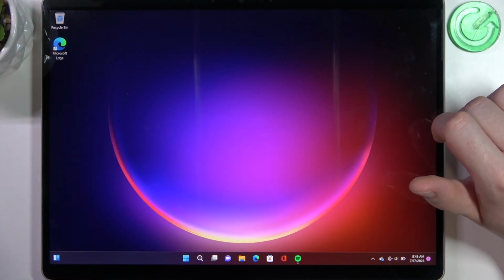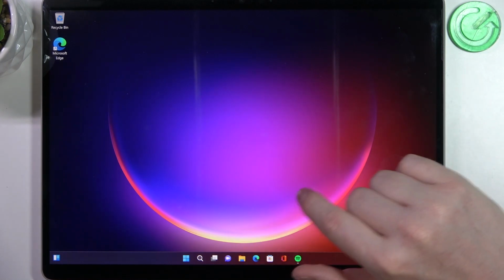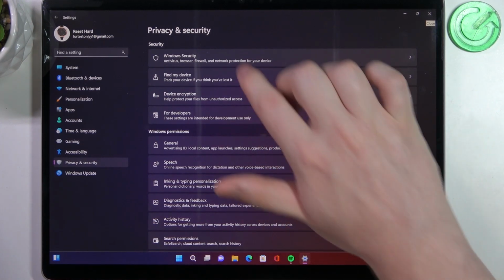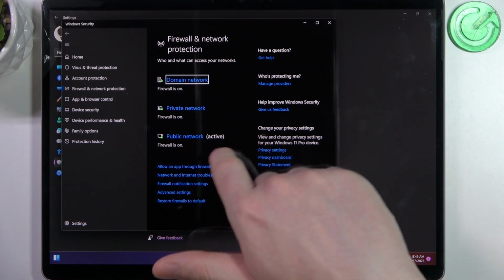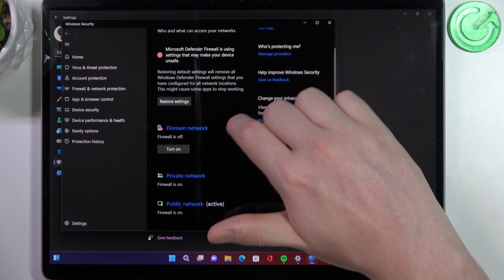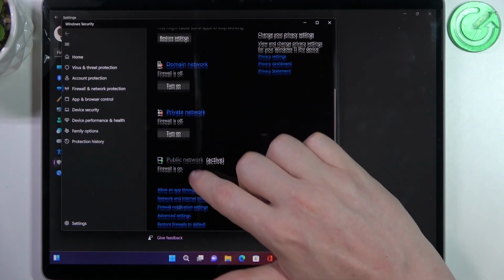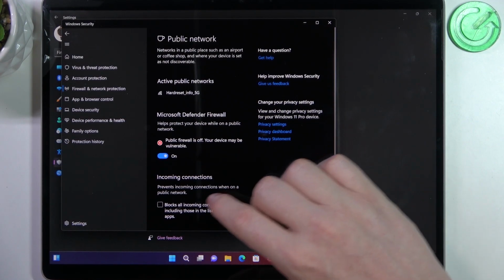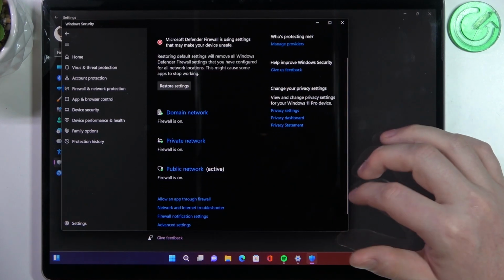How To Enable & Disable Windows Defender Firewall On Microsoft Surface Pro 9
In this step-by-step tutorial, we'll walk you through the process of enabling and disabling the Windows Defender Firewall on your Microsoft Surface Pro 9. The Windows Defender Firewall is a built-in security feature that helps protect your device from unauthorized access and potential threats.

How do I turn on the Windows Defender Firewall on Microsoft Surface Pro 9?
How can I disable the Windows Defender Firewall on Microsoft Surface Pro 9?
What is the purpose of the Windows Defender Firewall on Surface Pro 9?
Where can I find the Windows Defender Firewall settings on Microsoft Surface Pro 9?
Can I customize the Windows Defender Firewall settings on Surface Pro 9?
Is it safe to disable the Windows Defender Firewall on Surface Pro 9?